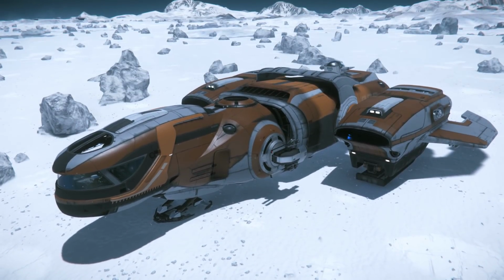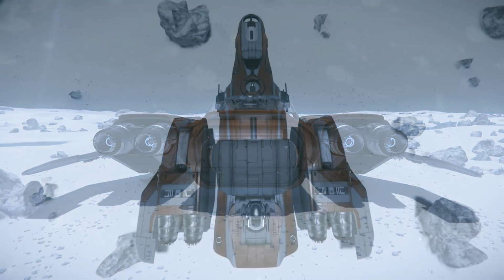Star Citizen: Review of the Freelancer MAX